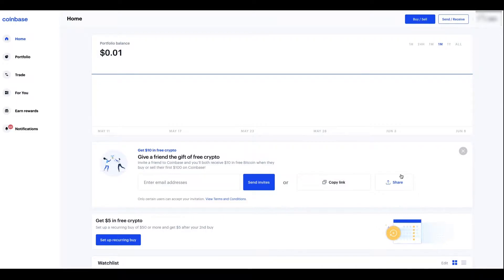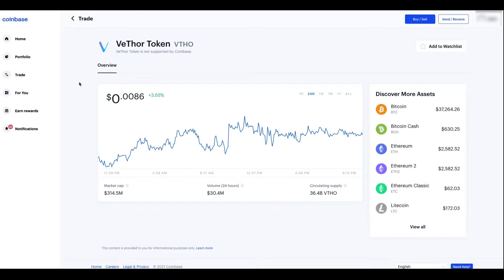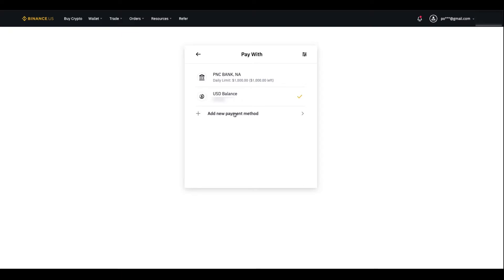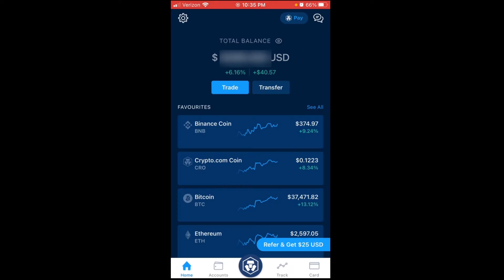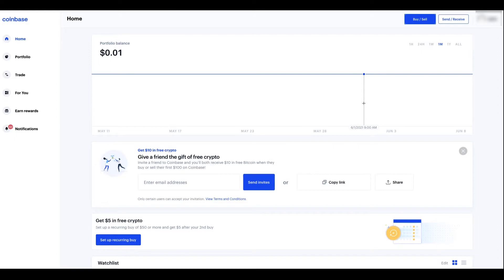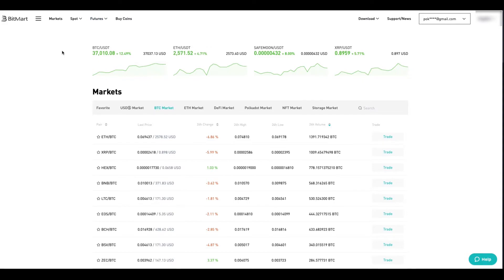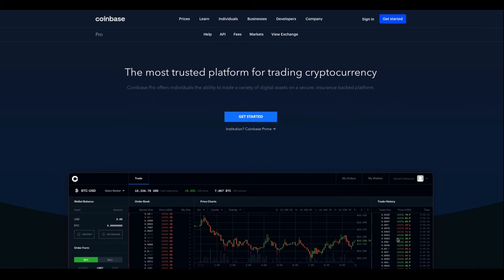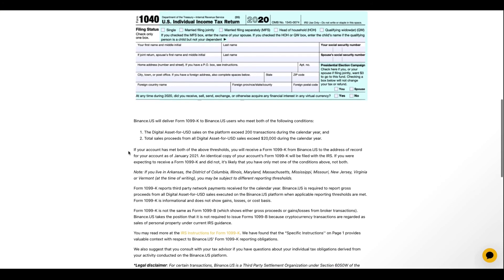Why You Should Have An Account on Multiple Crypto Exchanges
I talk about why I think it is very important to have an account on multiple exchanges.

00:00 - Intro
00:28 - First Advantage
03:07 - Second Advantage
8:00 - Third Advantage
8:32 - Fourth Advantage
12:52 - Last Advantage
14:45 - Outro

BTC Address - bc1qft8cnknzp0elz77fzq3zdldhsa0826f8r0umju
ETH Address - 0x3244ca00d80194facac450811d44bd42b01cbefa